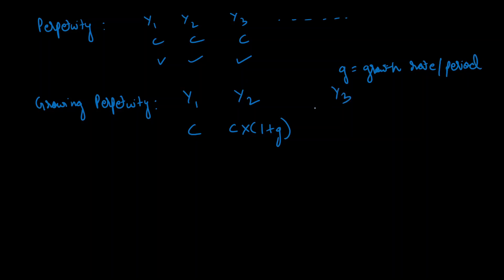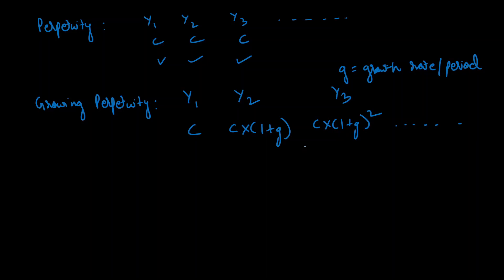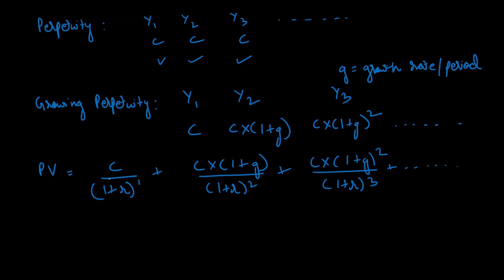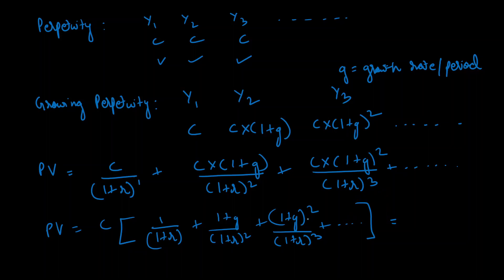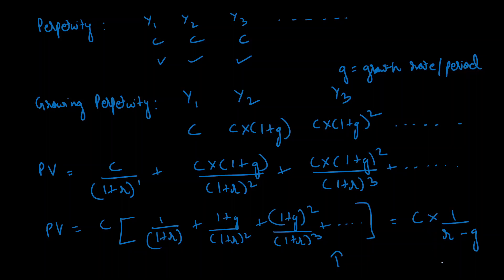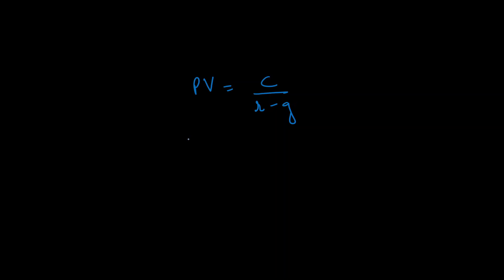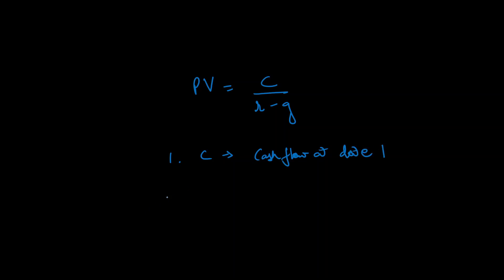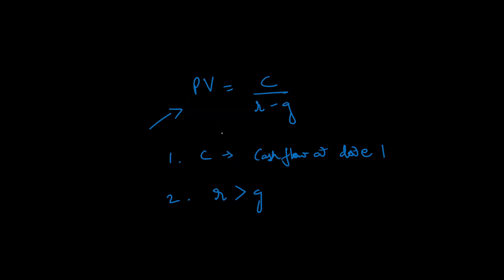Growing Perpetuity and Its Present Value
Explaining a Growing Perpetuity and its Present Value Formula.